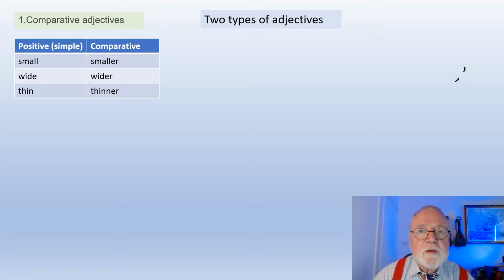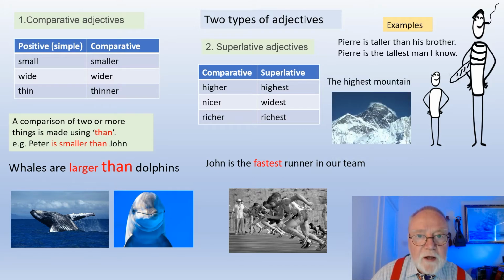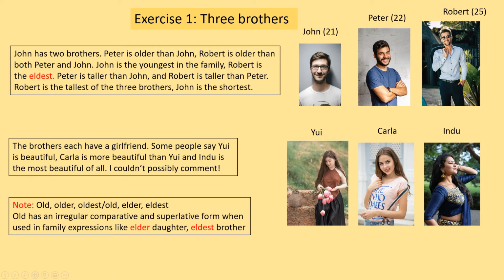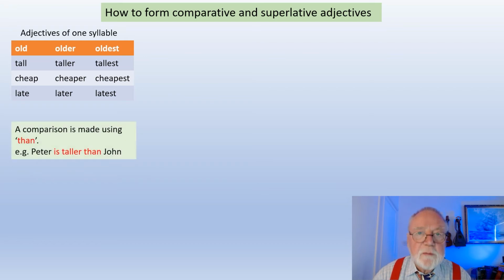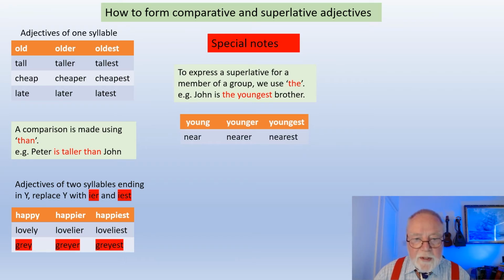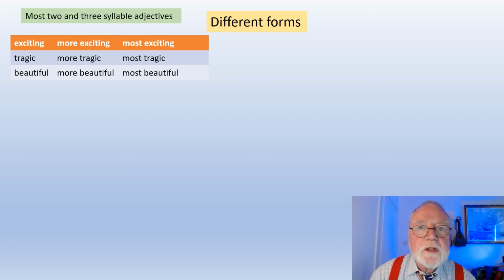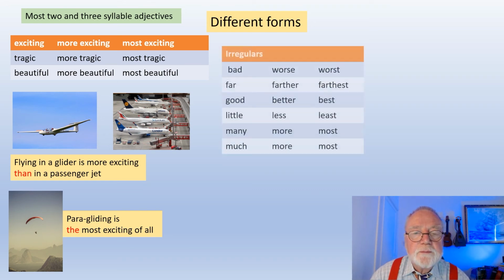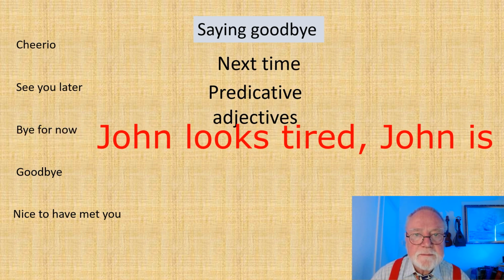Adjectives big, bigger and biggest comparative and superlative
How do we use comparative and superlative adjectives? What are the rules for changing a positive (simple) adjective into a comparative or superlative? Do we need to change the spelling, and how is the word 'than' used when we we compare different things? A reading and listening exercise to improve your comprehension of how we use these adjectives and some synonyms to help you get more marks in exams like IELTS, TOEFL and Cambridge B2.